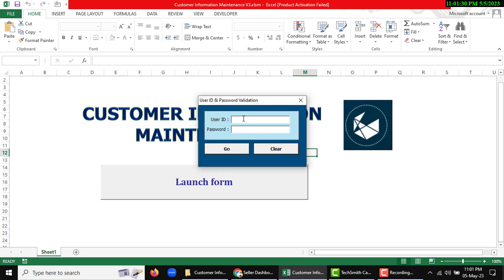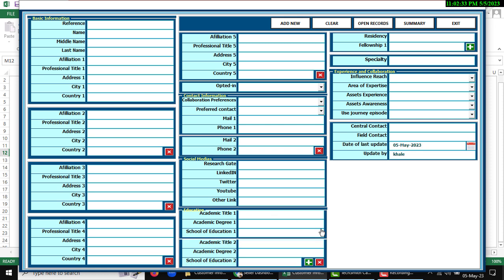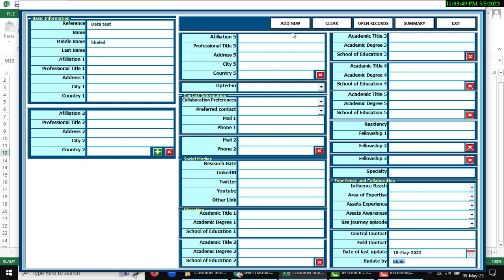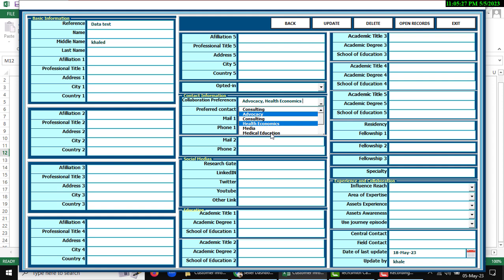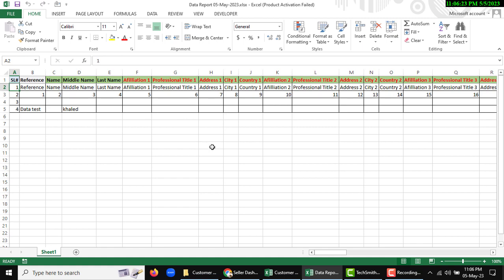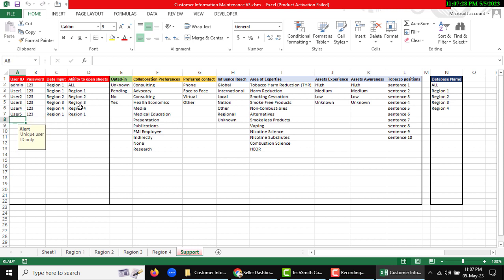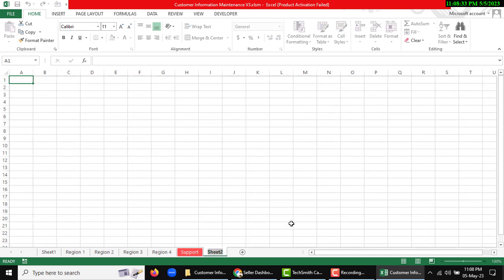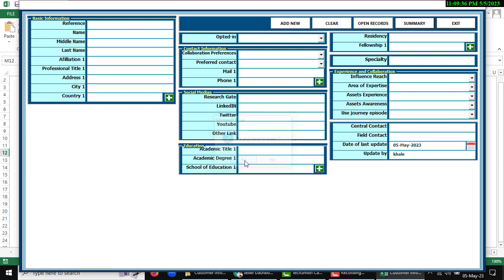How to Create an Automated Data Entry User Form in Excel VBA